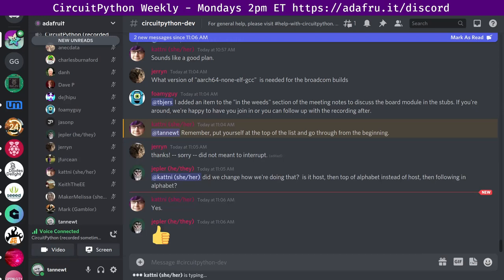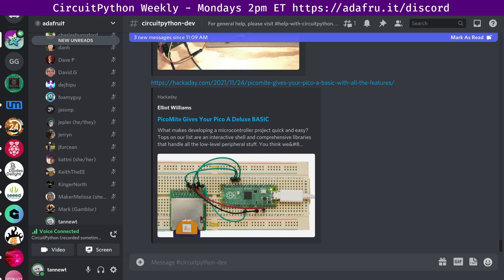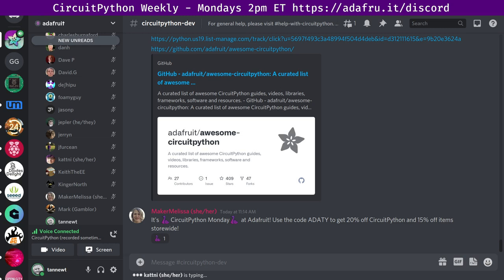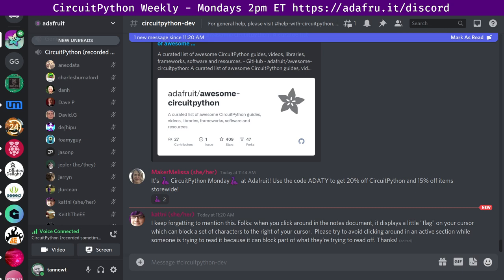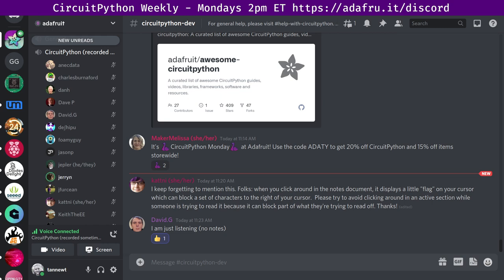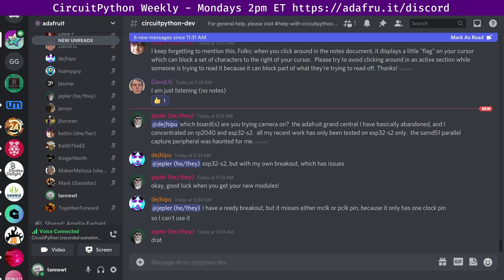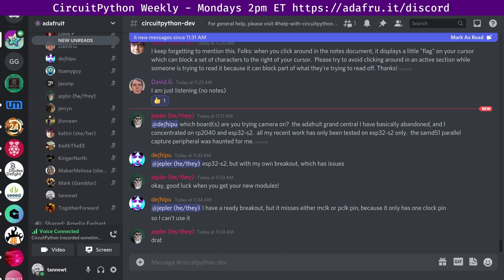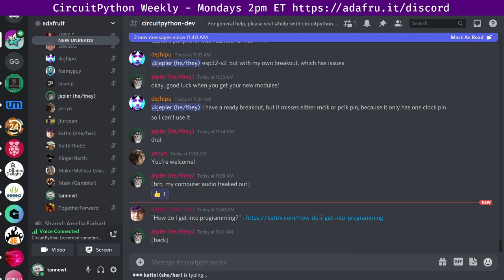CircuitPython Weekly Meeting for November 29, 2021 @circuitpython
0:00 Housekeeping
3:10 Community News
8:36 State of CircuitPython, Libraries and Blinka
14:20 Hug reports
22:29 Status Updates
35:05 In The Weeds
1:00:30 Wrap-Up